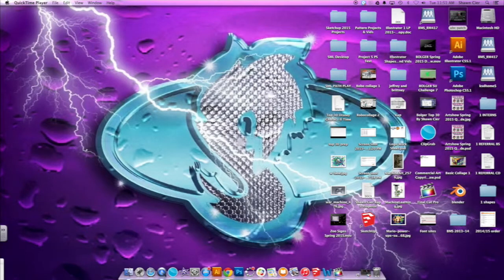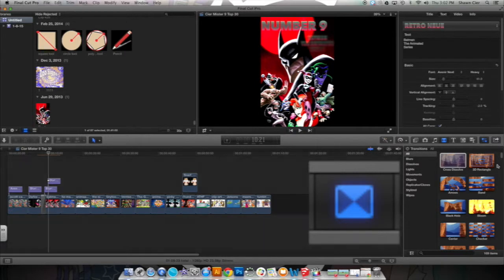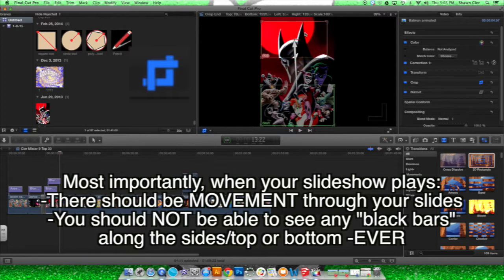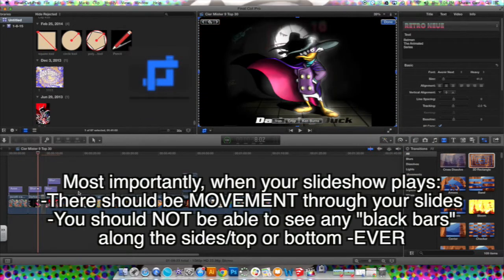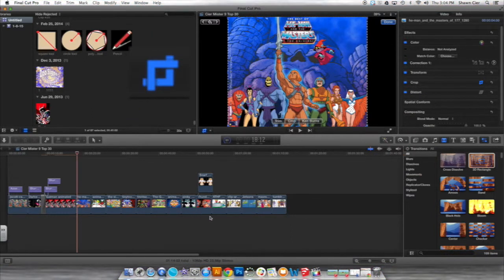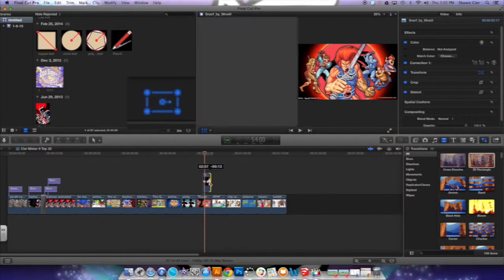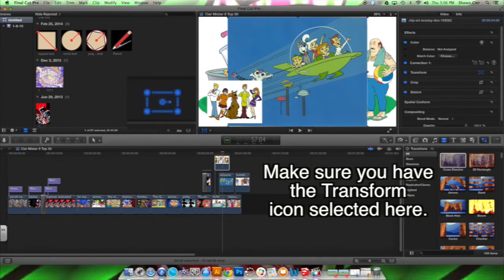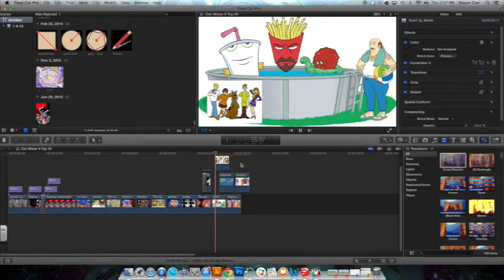Bolger Top 30 Countdown or ABCs Part 2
This video is about Bolger Top 30 or ABCs Part 2